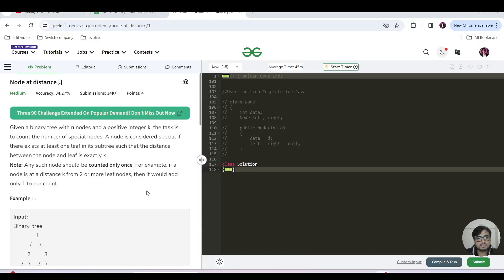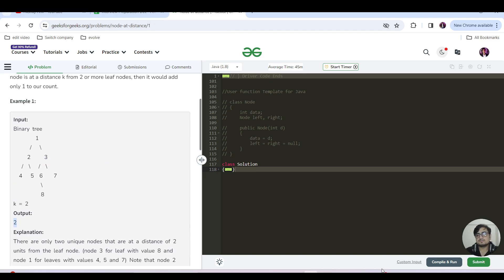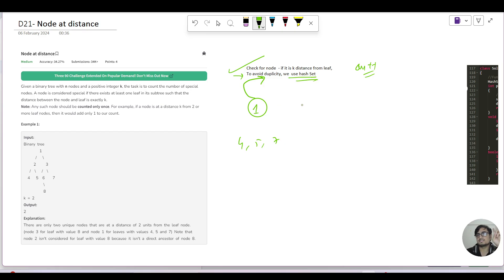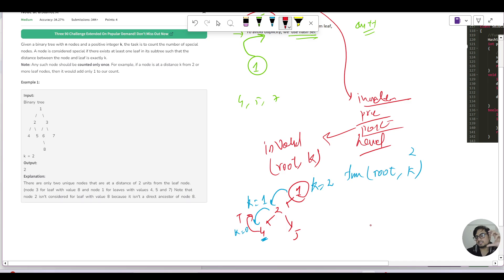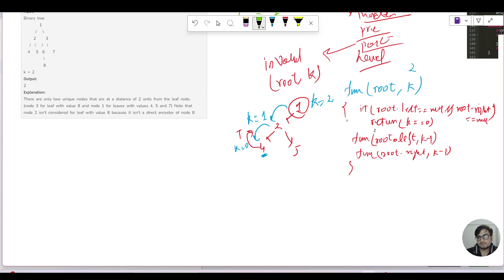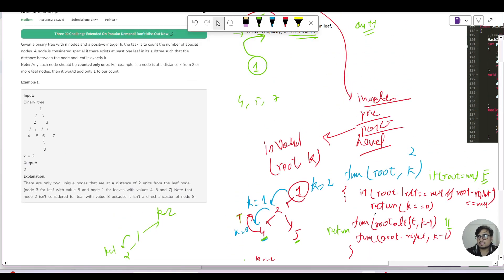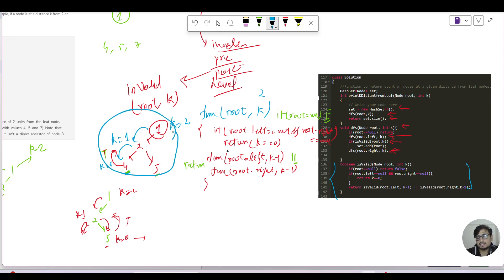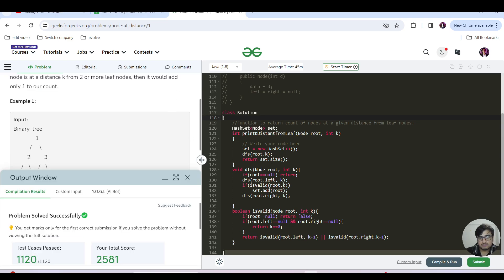D-422 Node at distance (Tree) |GFG POTD 06 Feb |Geeks for Geeks